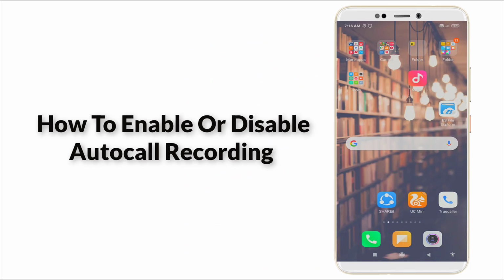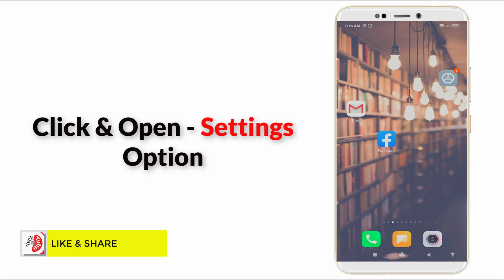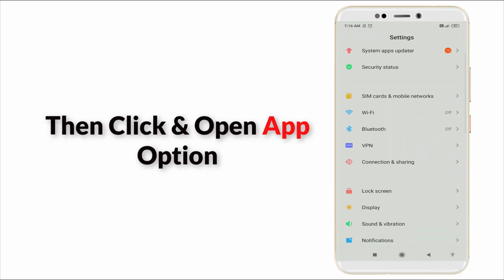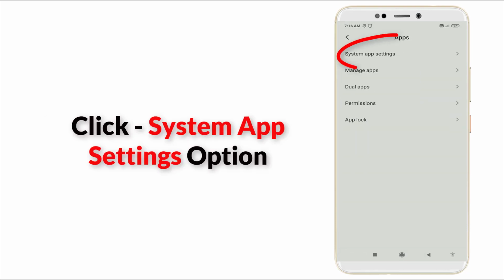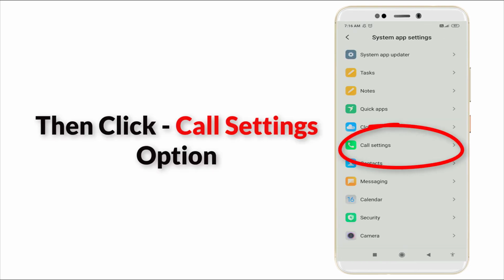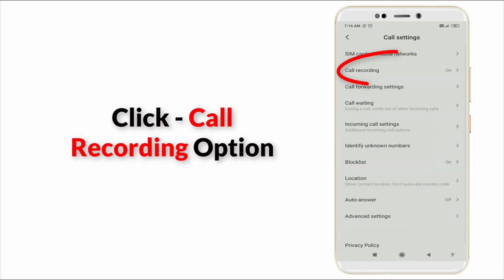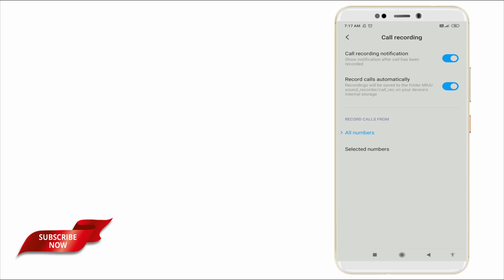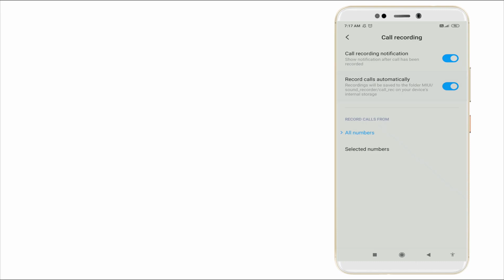How to Enable or Disable Autocall recording on Redmi Note 8,Poco F2,redmi note 10,Redmi 7,Redmi Note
Today we are discussing about How To Enable & Disable Automatic Call Recording in Android.

Select Settings Application.
Then click Record settings in the settings application.

Then In settings option Record automatically option is there tap to the right for enable  call recording.